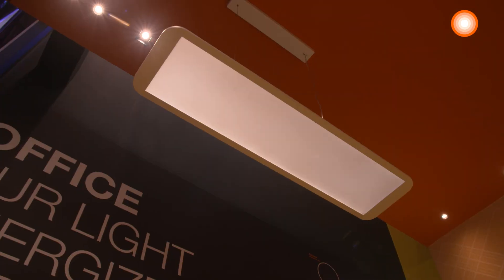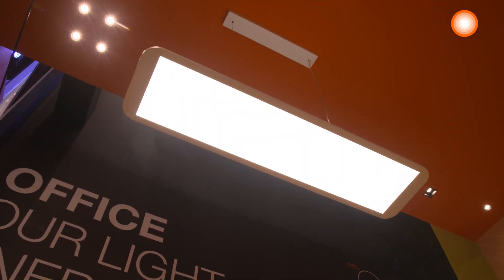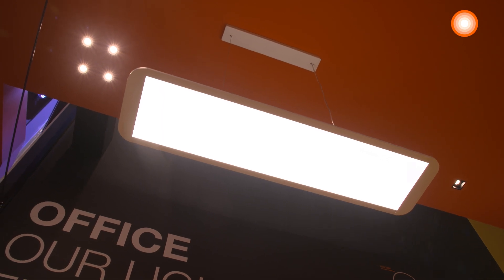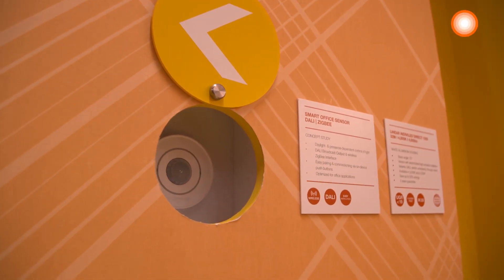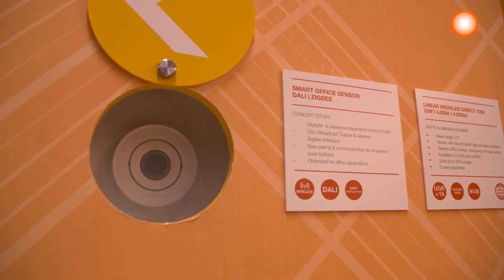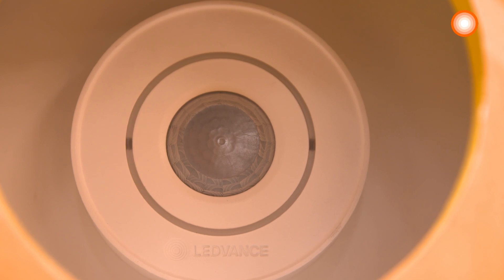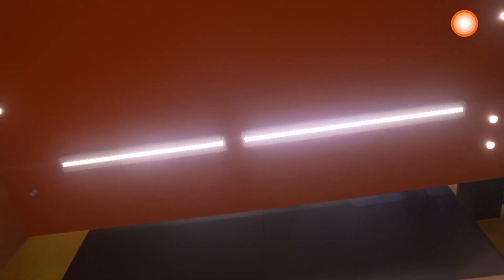Light + Building 2018: new office lighting products by LEDVANCE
Raffaella Lanza, LEDVANCE Product manager for Panel luminaires, presents new LED luminaires for office lighting at the Light + Building 2018. Including the new LEDVANCE PANEL DIRECT / INDIRECT, the Smart Sensor for DALI and Zigbee office solutions and the new LEDVANCE LINEAR & PANEL INDIVILED.